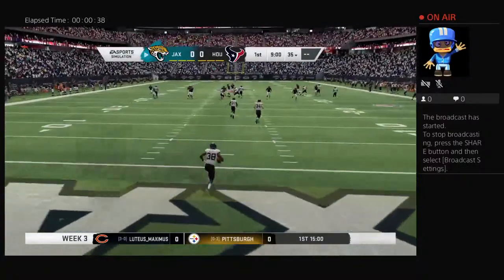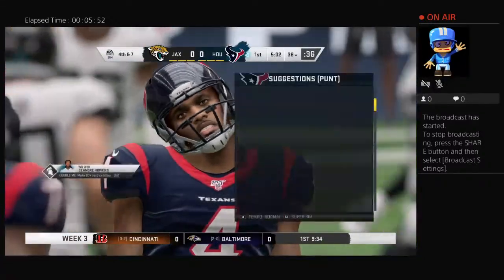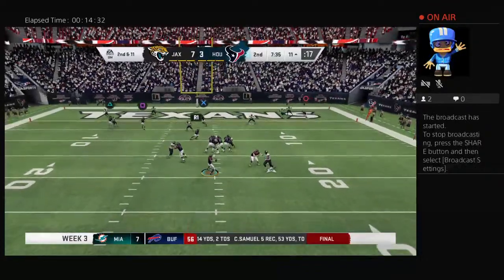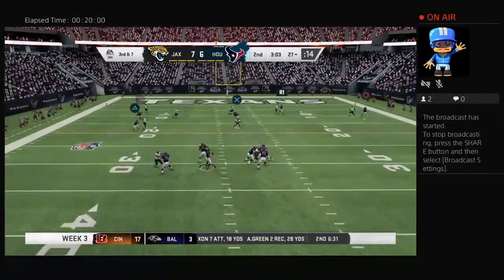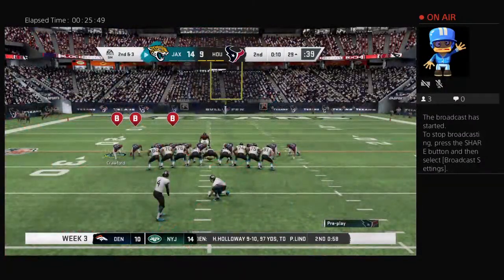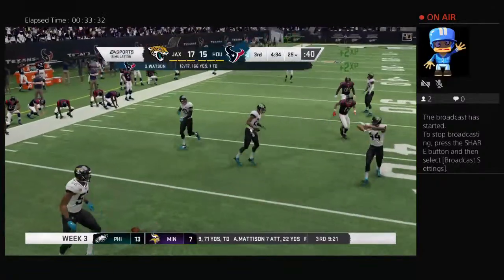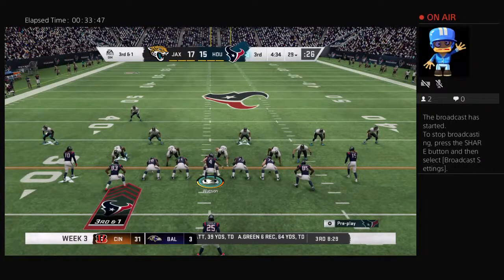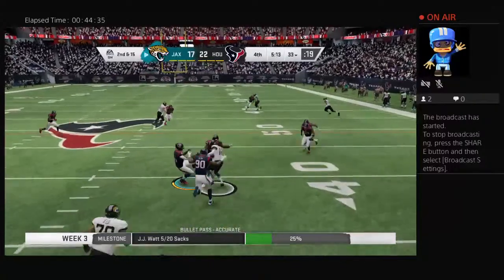oldman4076's Live PS4 Broadcast